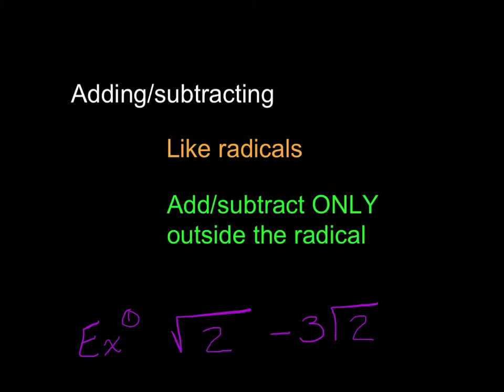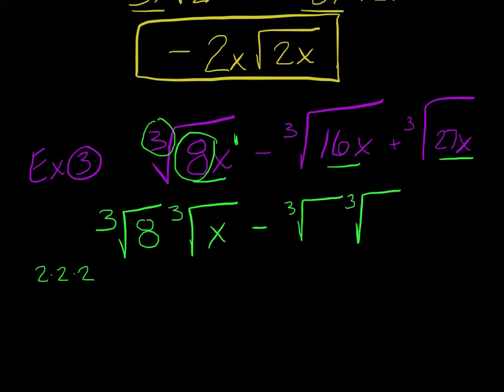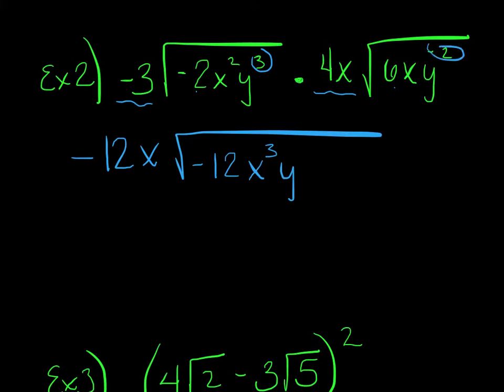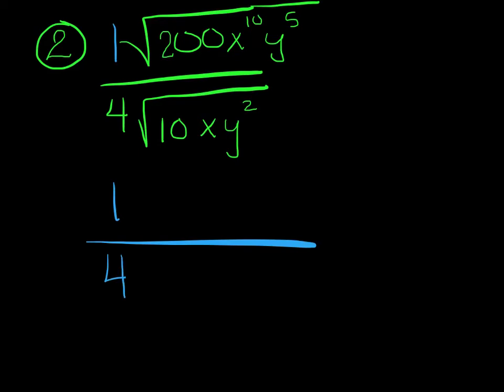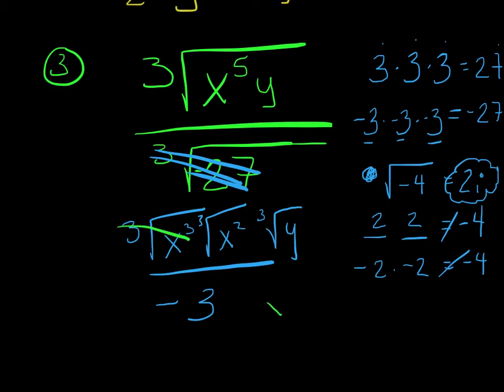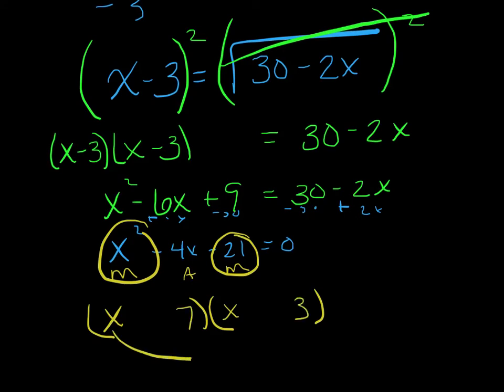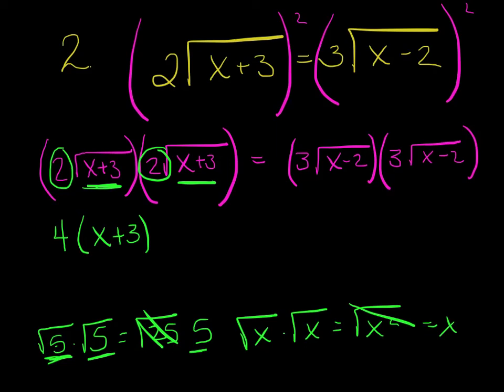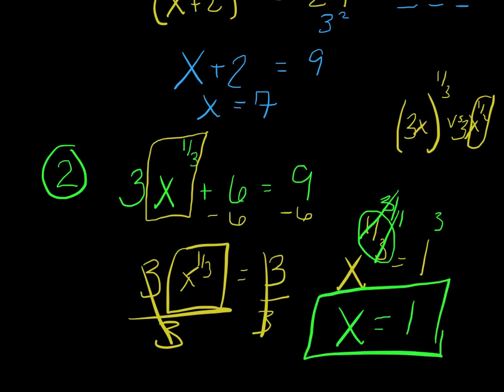Radical review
radicals review